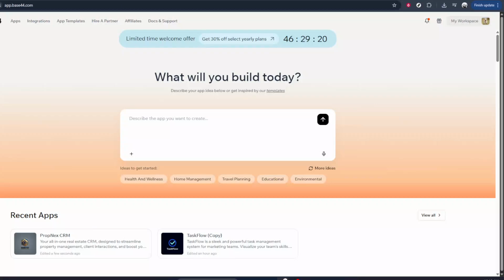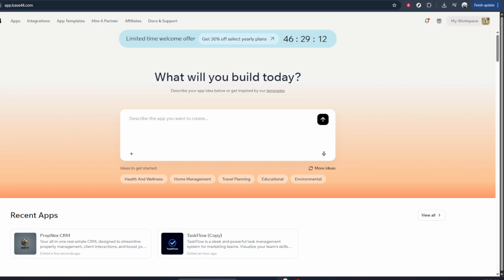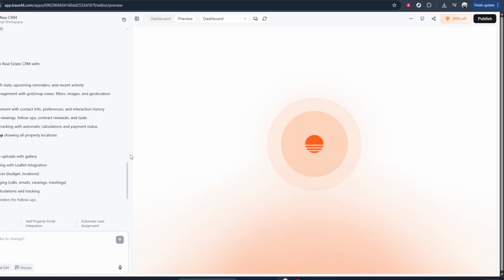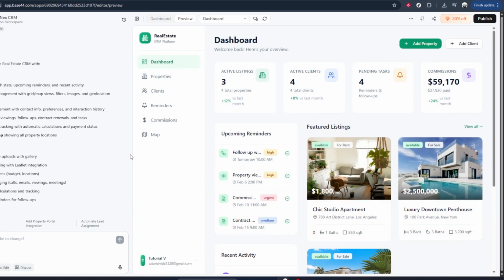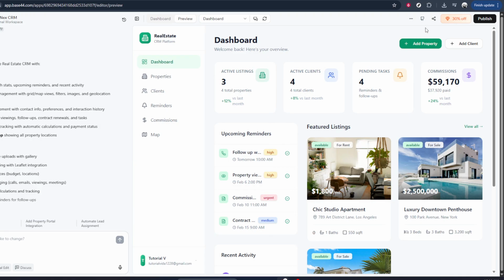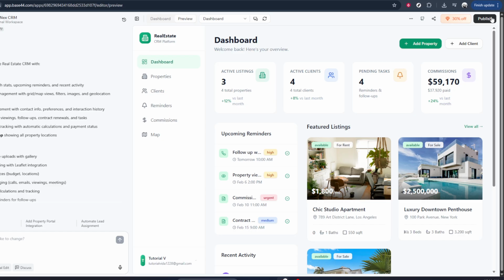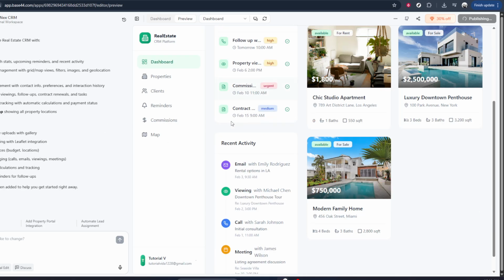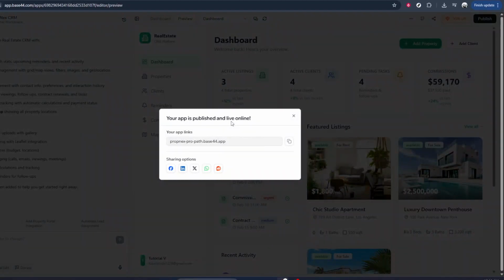How to Publish an App in Base44 | Quick and Easy Guide 2026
In this video, you’ll learn how to publish an app in Base44 so it’s ready for users to access and use. I’ll guide you step-by-step through the publishing process to ensure your app goes live smoothly.